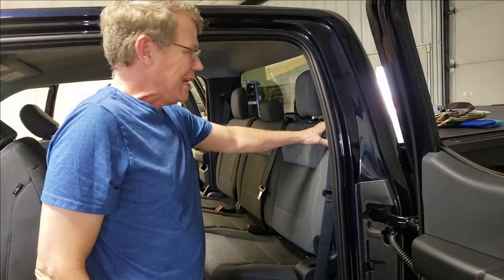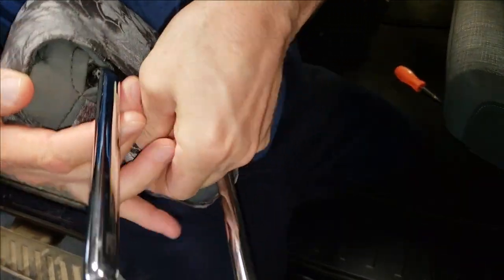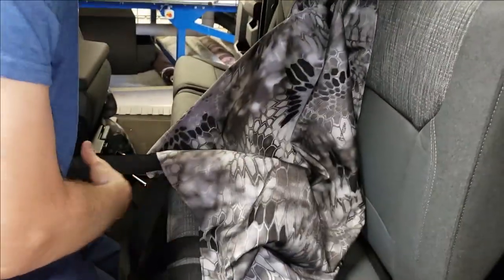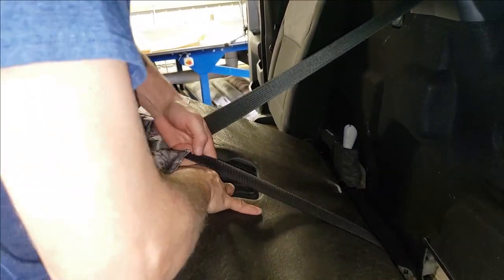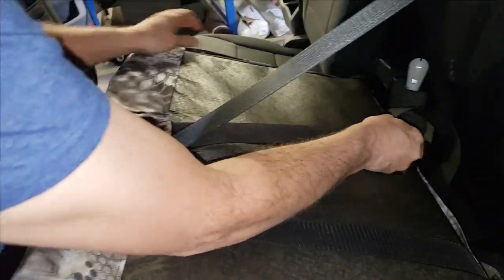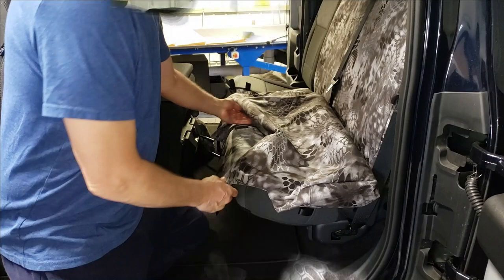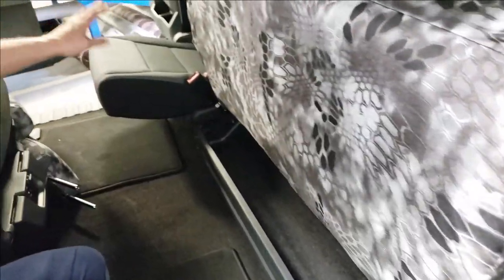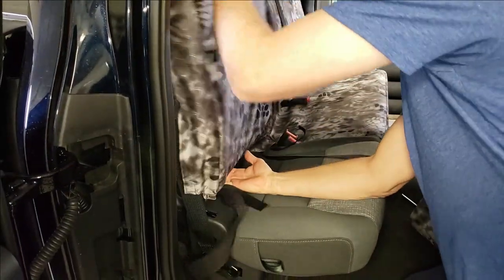2021-2023 F-150 Super Cab Rear Install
Seat Cover installation video for the 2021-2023 F-150 Super Cab Rear